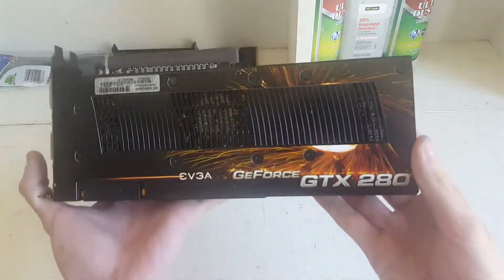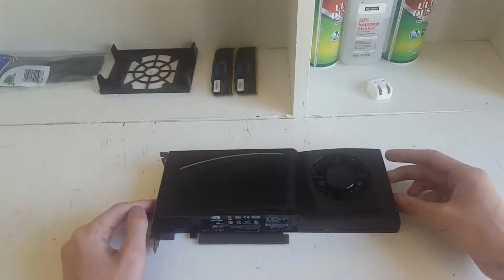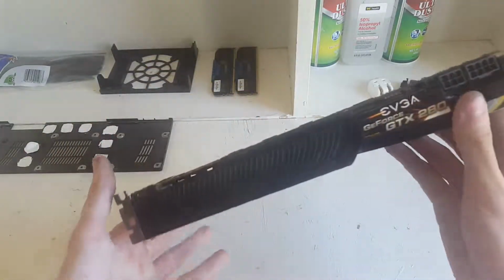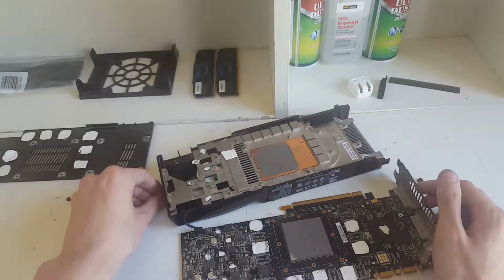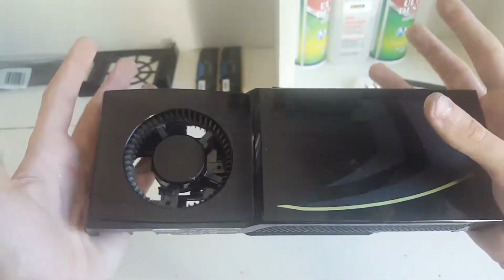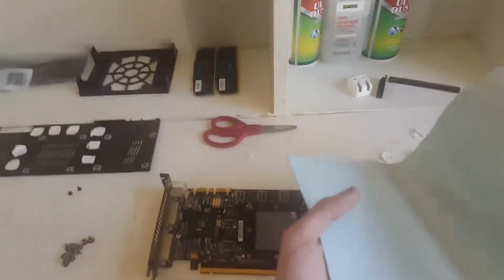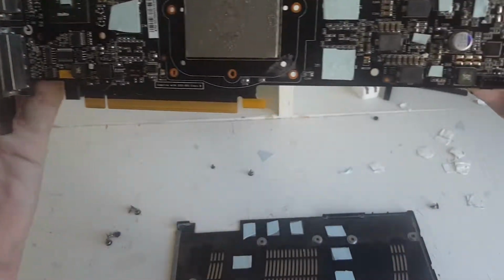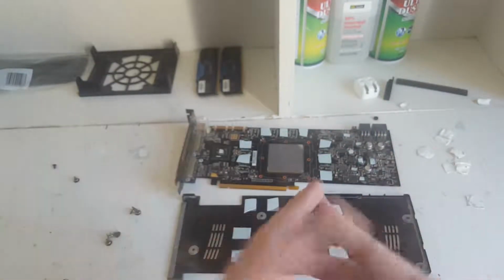Gtx 280 Nvidia technology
In this video I'll show you how to take apart a Gtx 280. I will also be replacing the thermal pads.